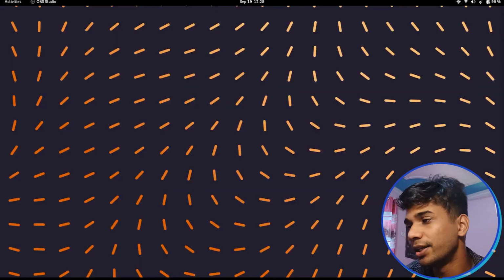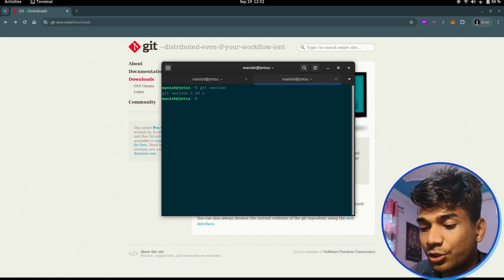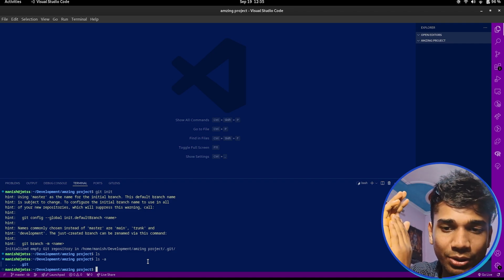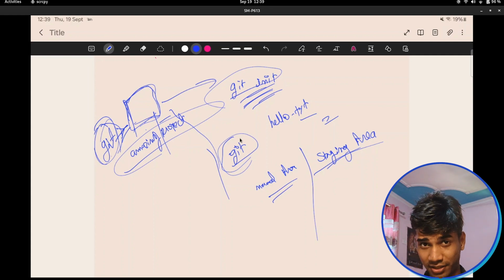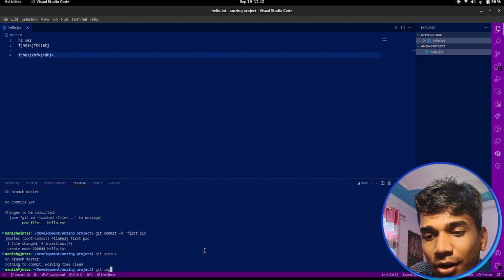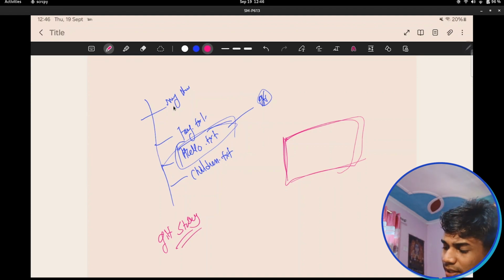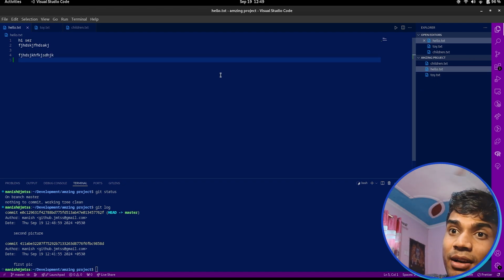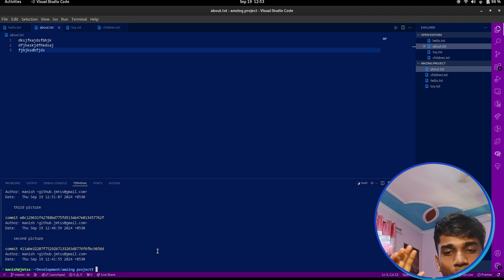GIT INSTALLATION AND SOME BASIC COMMANDS